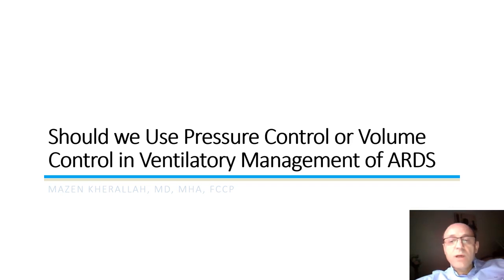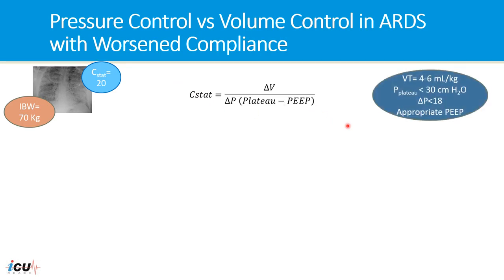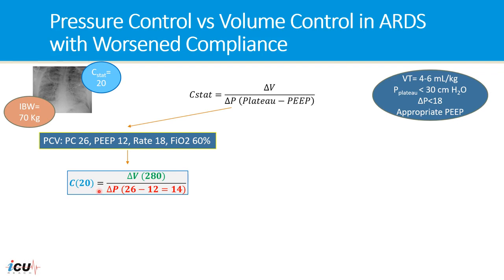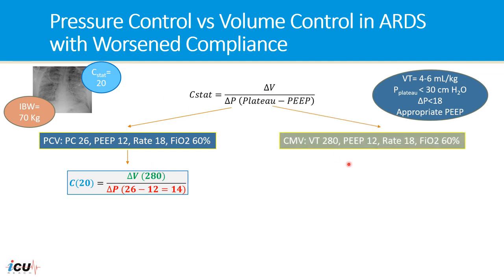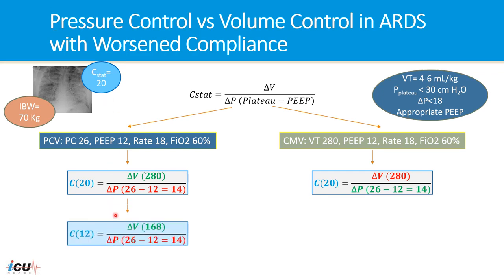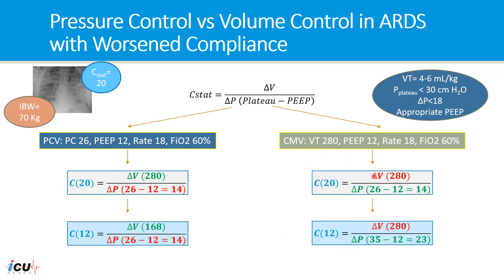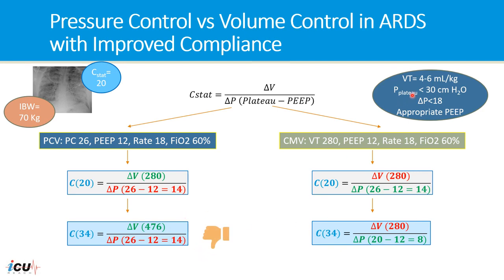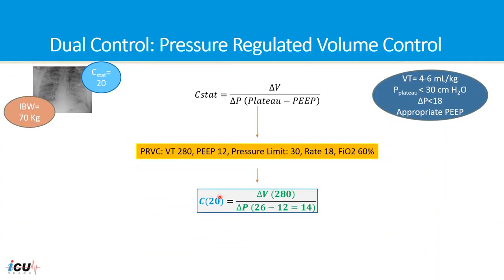Pressure Control or Volume Control in ARDS Ventilatory Management?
The video explores the ongoing debate over which approach is more effective in ventilatory management of acute respiratory distress syndrome (ARDS) patients. Dr. Kherallah provides a detailed analysis of the benefits and drawbacks of each approach, with a particular focus on patient comfort and optimal oxygenation. Using a combination of lecture-style presentation and visual aids, Dr. Kherallah offers valuable insights into the topic, drawing on extensive experience and expertise in the field of critical care. The video is an excellent resource for medical professionals seeking to enhance their understanding of ventilatory management in ARDS patients.